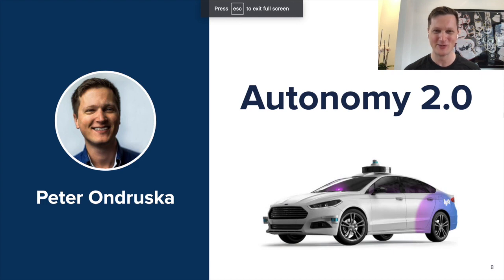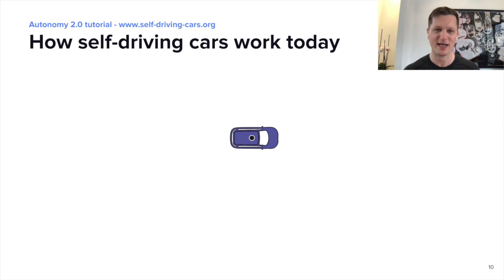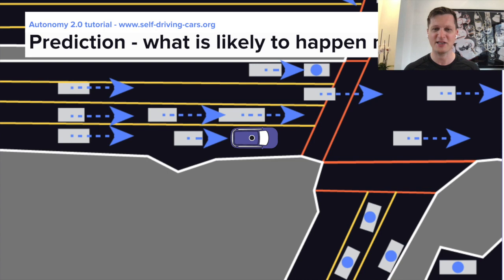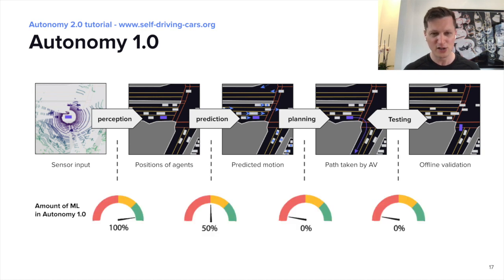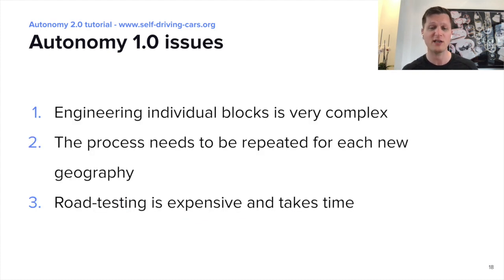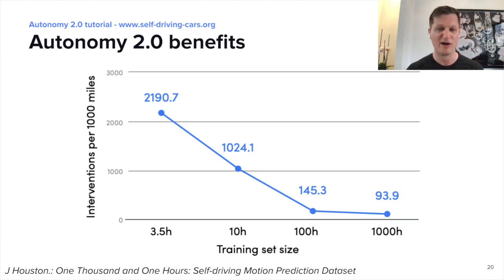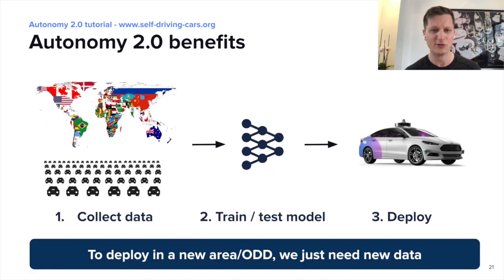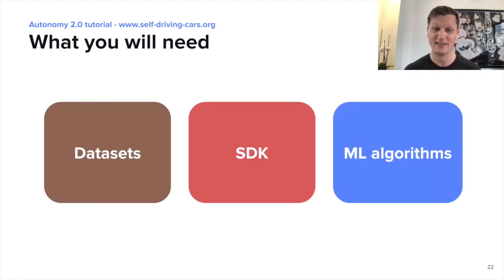Autonomy 2.0 - Autonomy 2.0 self-driving tutorial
Autonomy 2.0 is a paradigm of using ML-first approaches for building self-driving stack offering greater scalability, safety and comfort of self-driving cars.